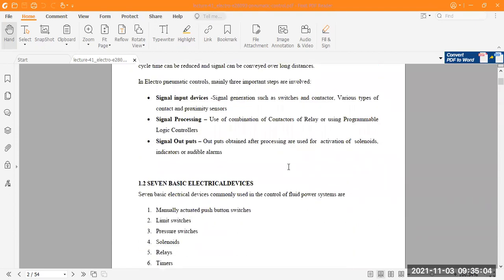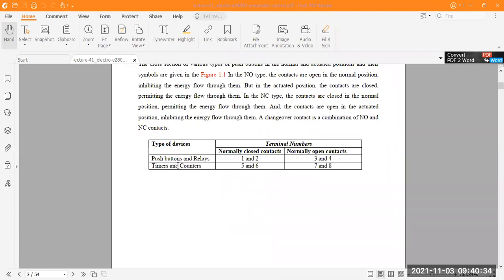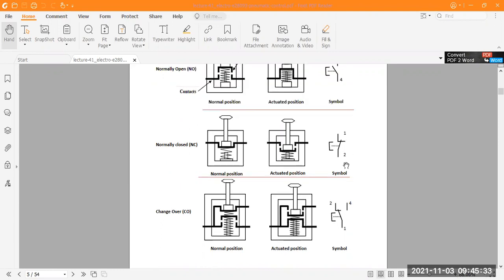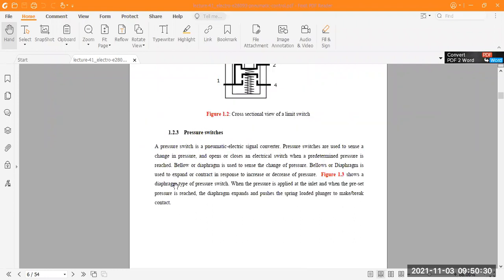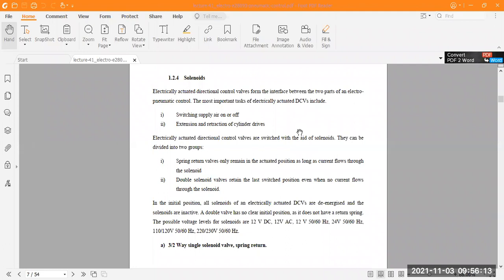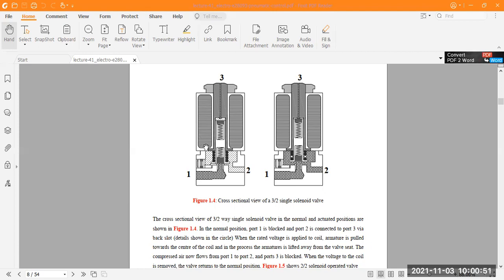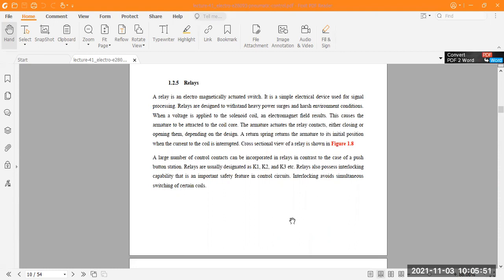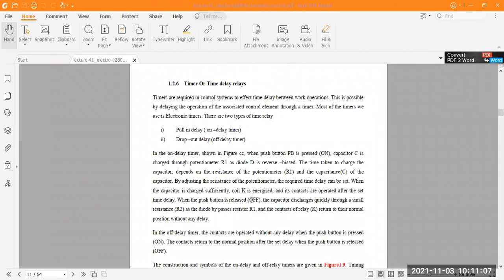Process Instrumentation & Control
Generation of control actions in electronic pneumatic controller.